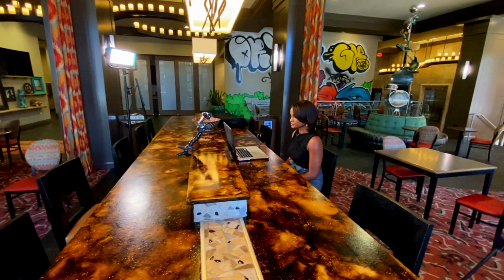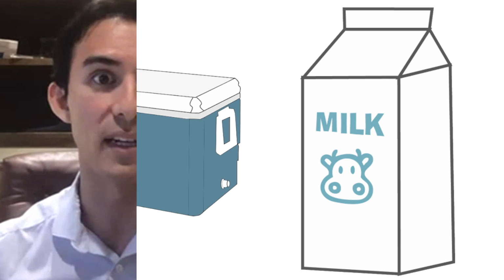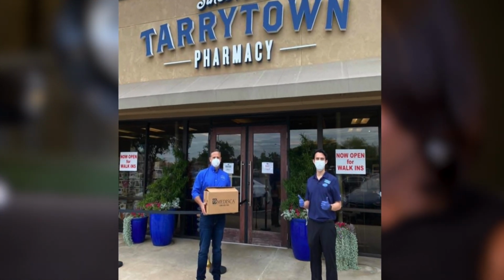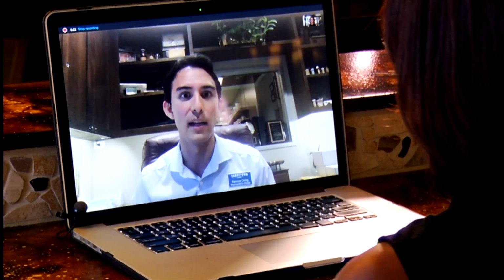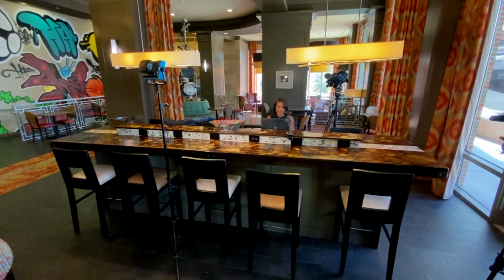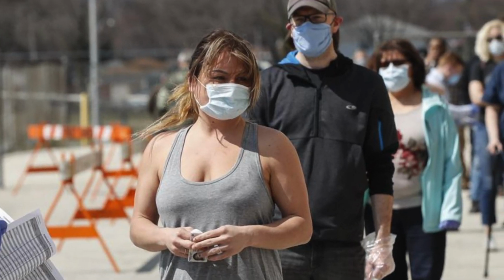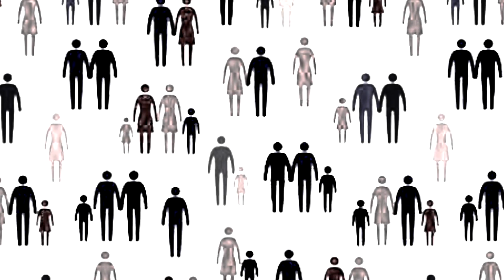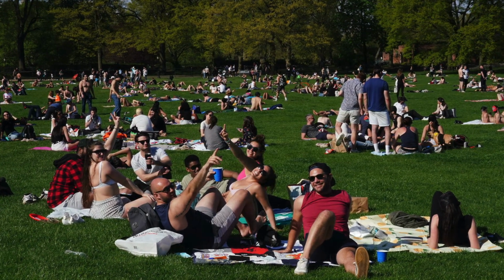COVID Vaccine Storage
Get vaccinated! Shot and edited by me.